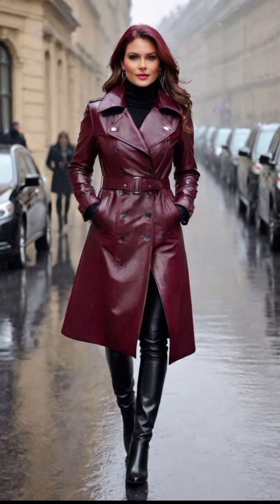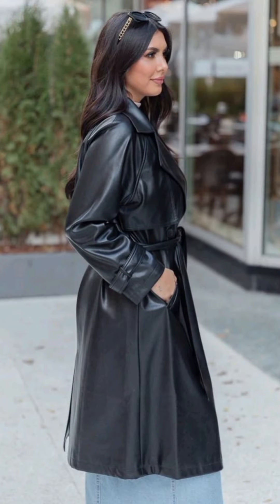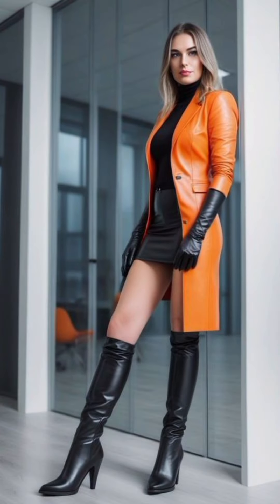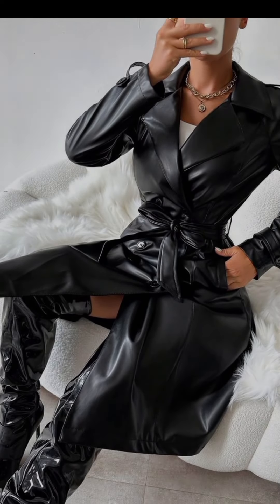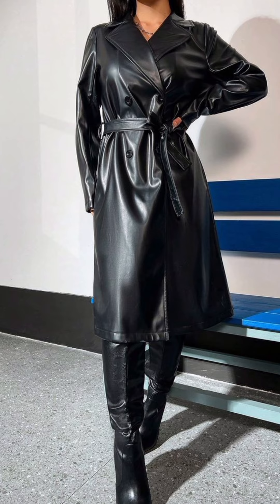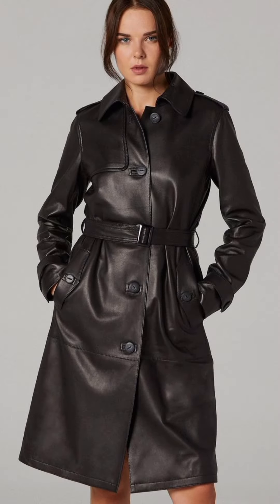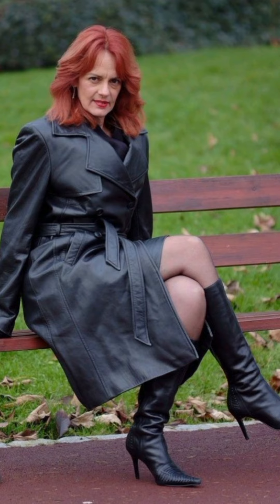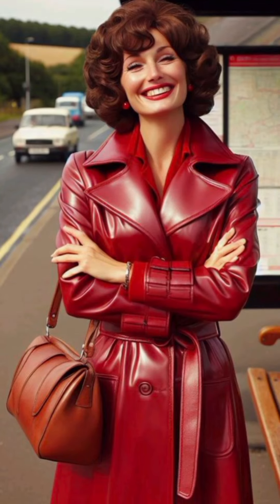Timeless Elegance: Sophisticated Style for Mature Women Over 40 in Leather Trench Coats|Outfit Ideas